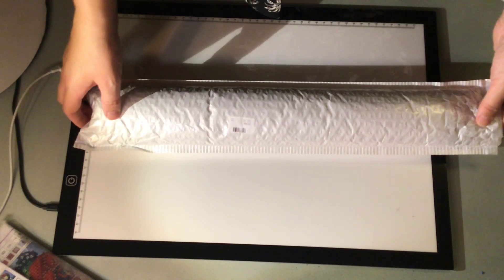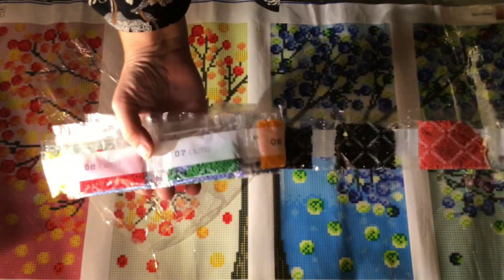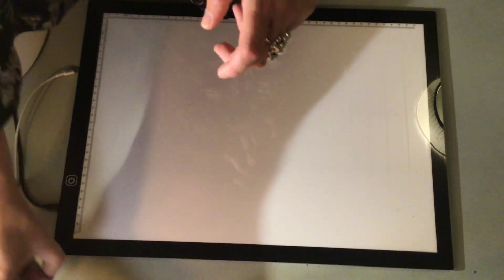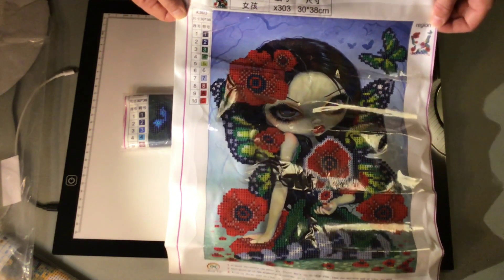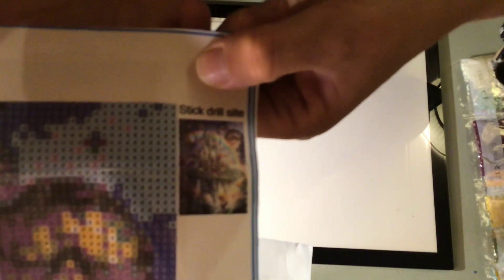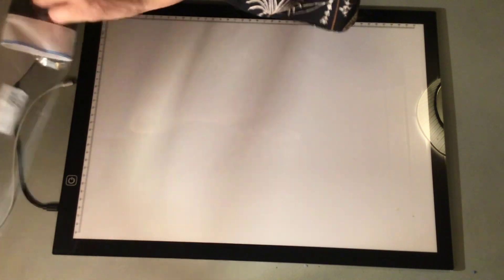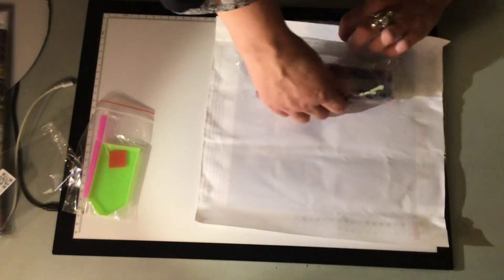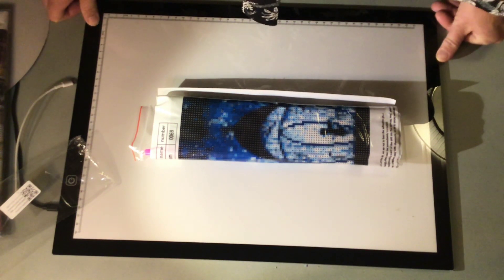Diamond painting unboxing / showing 5 different paintings from the Joom App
On the Joom app you can find some cheap deals on diamond paintings. I show some different ones which i am really pleased with. When we unboxed the painting ealier today, i forgot to put back some of the toolkits. All of the paintings came with one and where complete.

Links